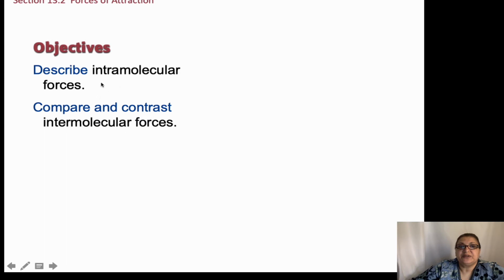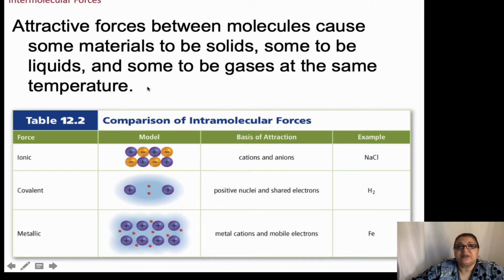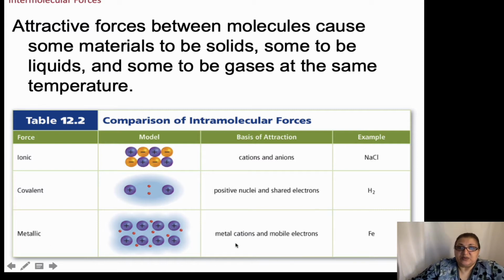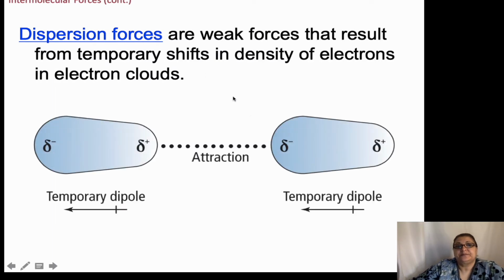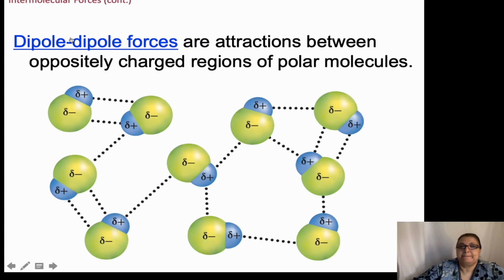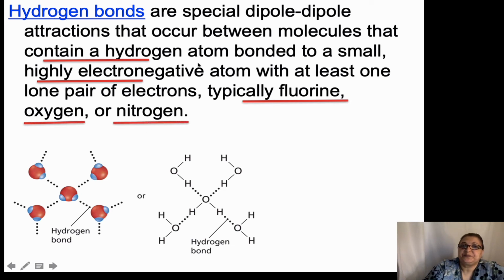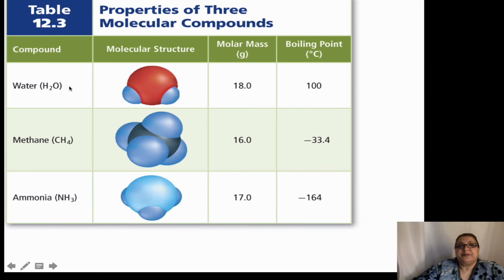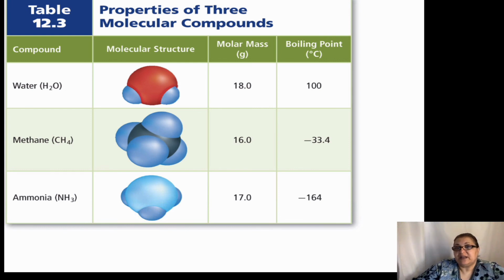13.2 Inter vs. Intra molecular Forces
13.2 Inter vs. Intra molecular Forces